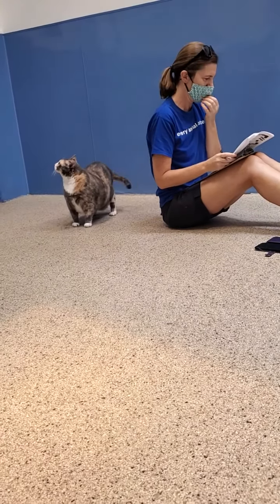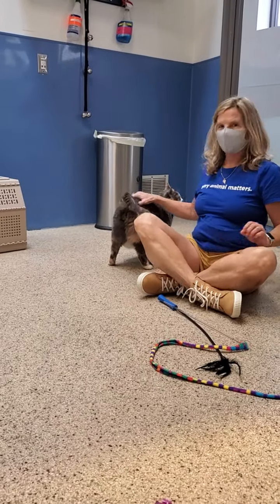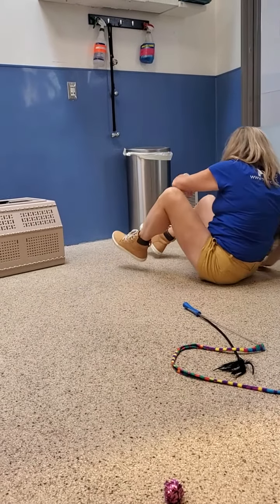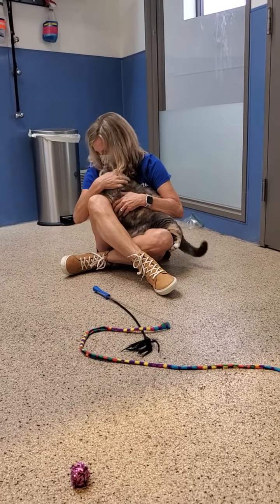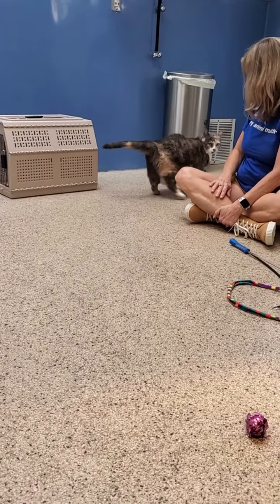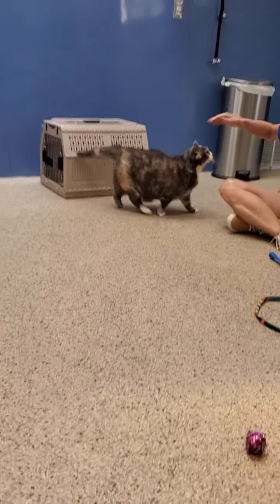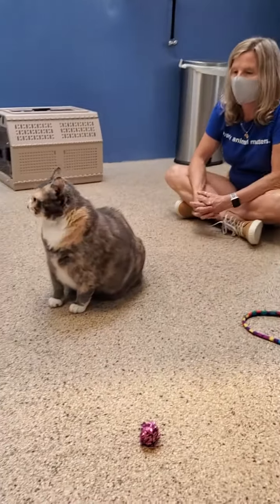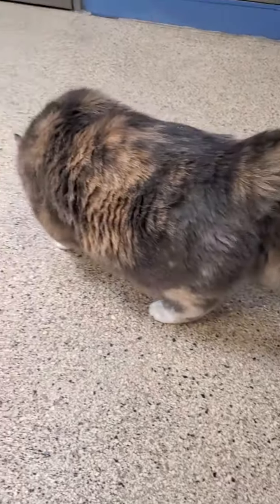feline-ality assessment item 10